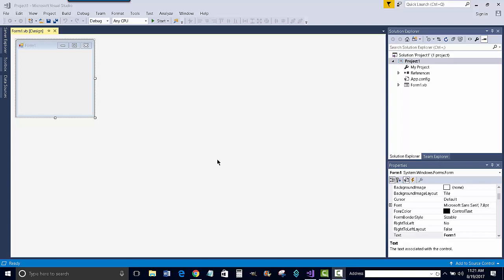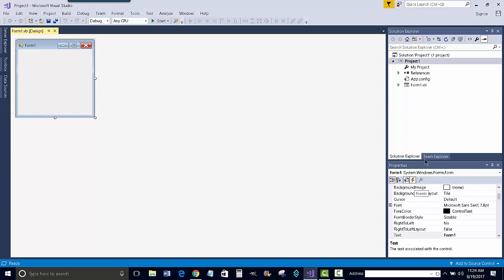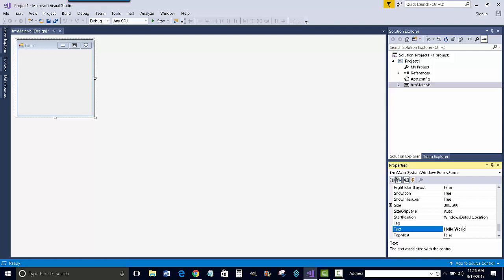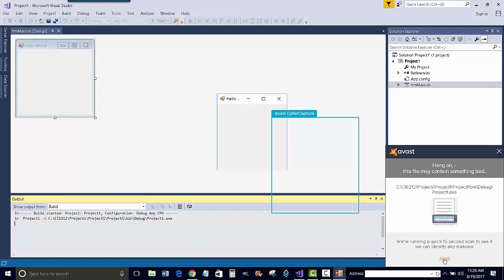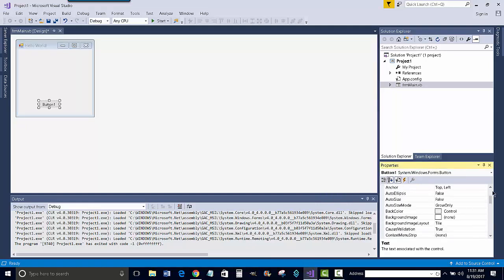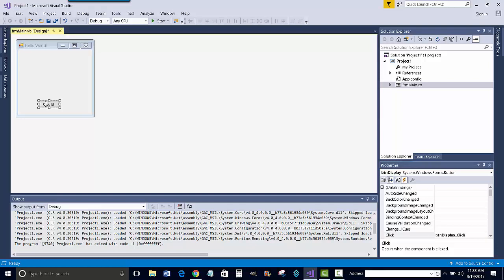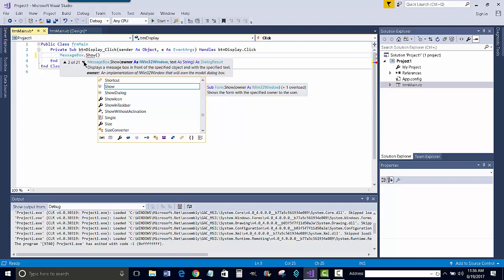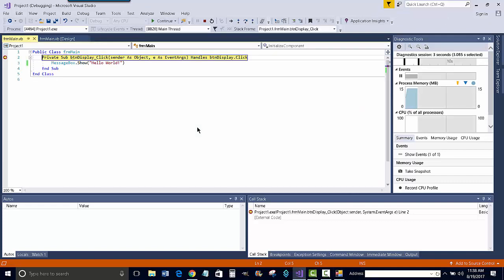Project 1 Part 2